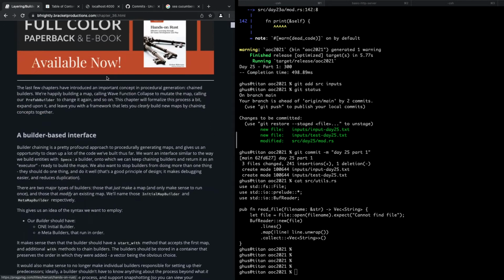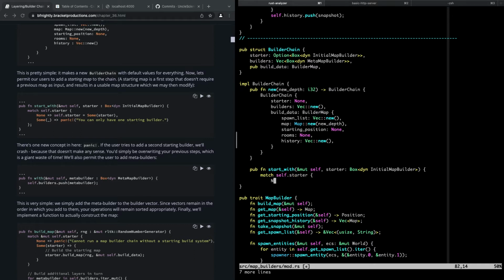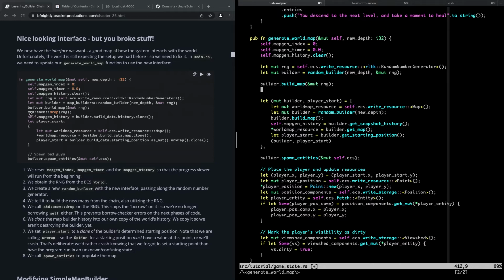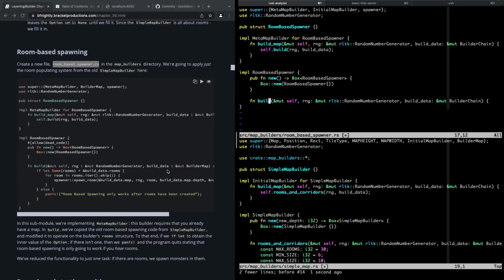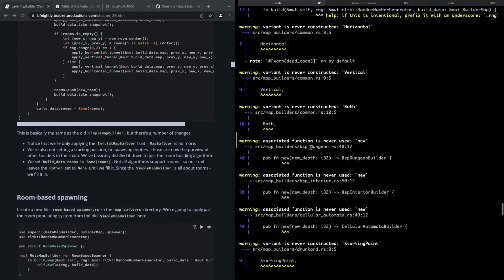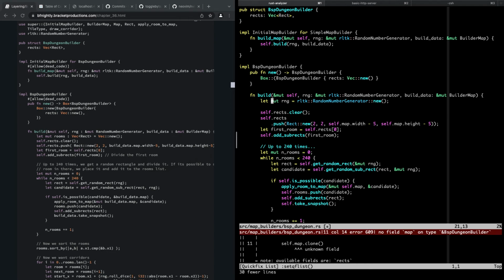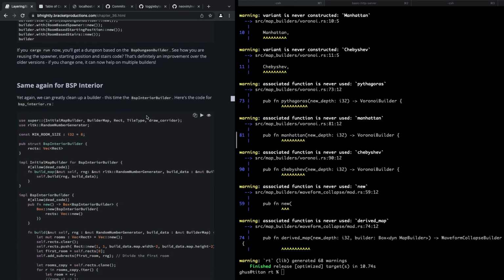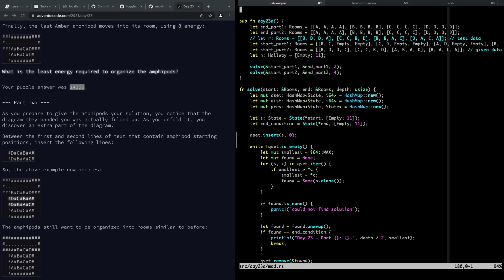[Rust Programming] Learning to make a Roguelike - Day 49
This session was recorded live from twitch on 30 December. I'm using the Roguelike Tutorial which can be found

 - refactored the map making code to make it more composable

Note that the GitHub repo is a couple of days ahead of this video - I’ll catch up soon though.